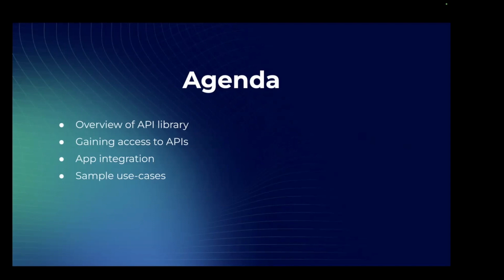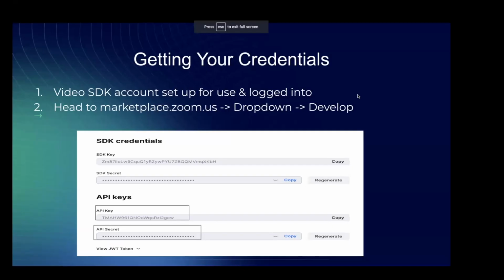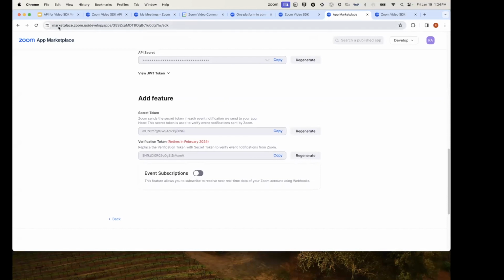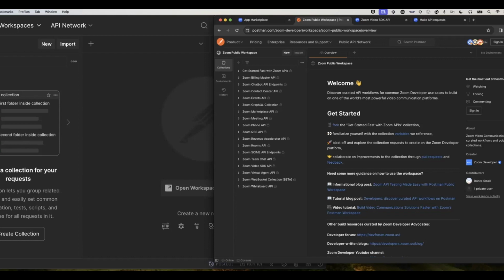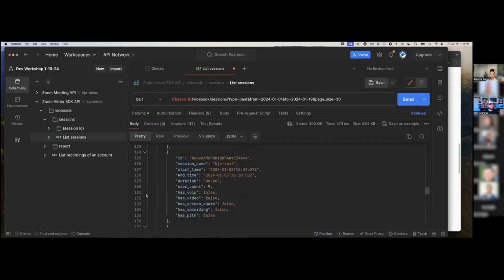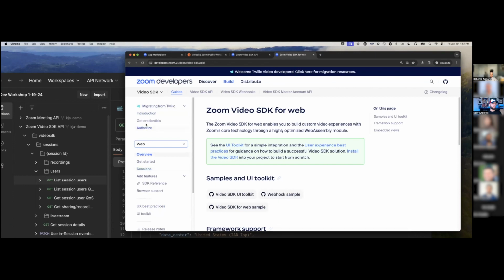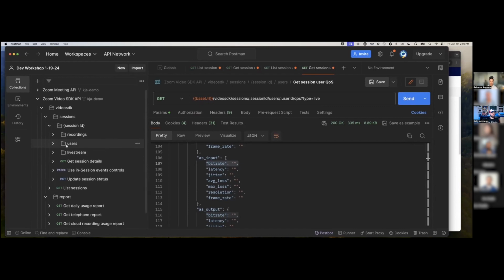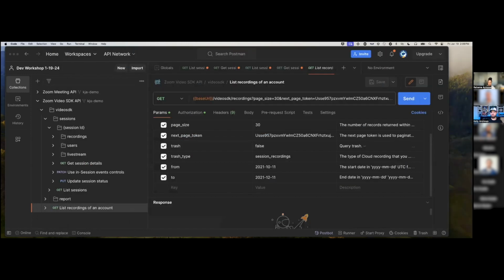How to Use Zoom Video SDK API With Your Video SDK for Web Application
In this workshop you'll be guided by Zoom Developer Advocates on using the Video SDK API with your Video SDK for Web application.

By the end of this workshop, you'll know how to:
- Programmatically create an API access token
- Retrieve Video SDK account and sessions data via API
- Make updates to video sessions via Video SDK API